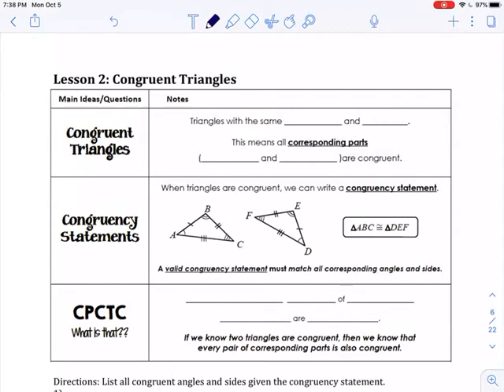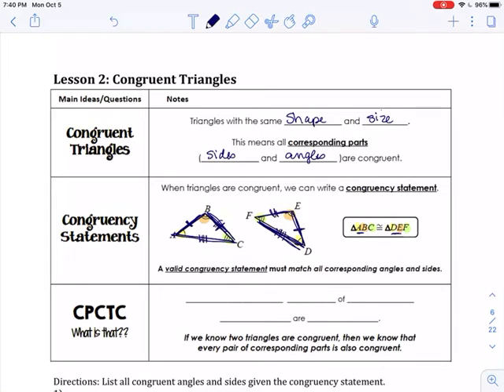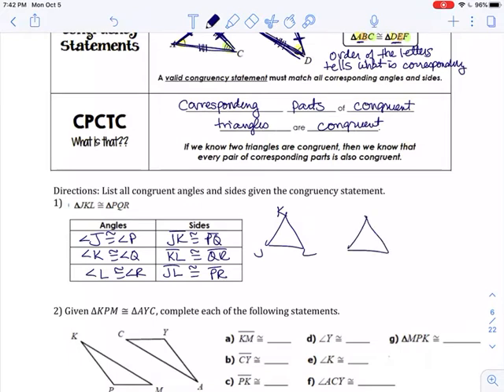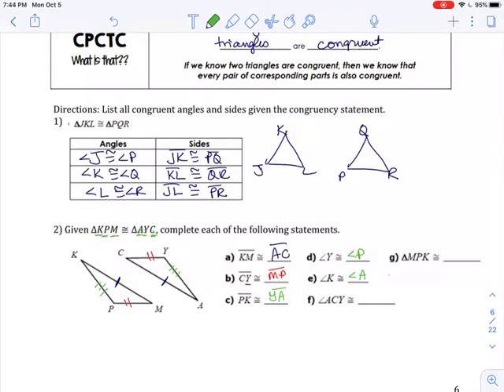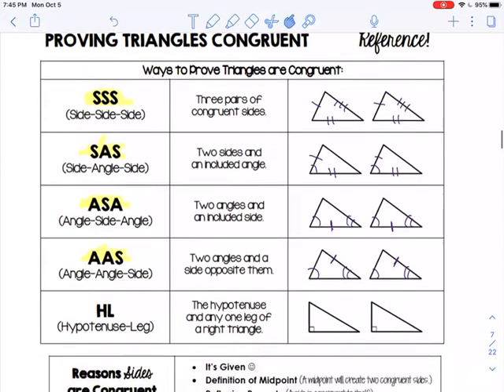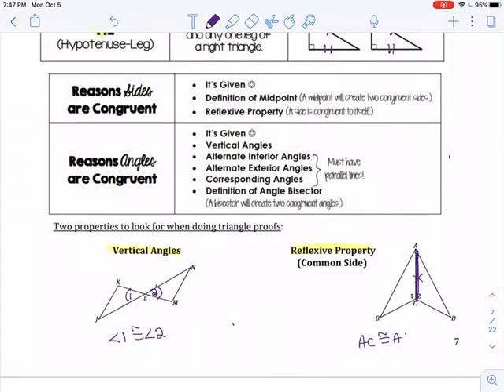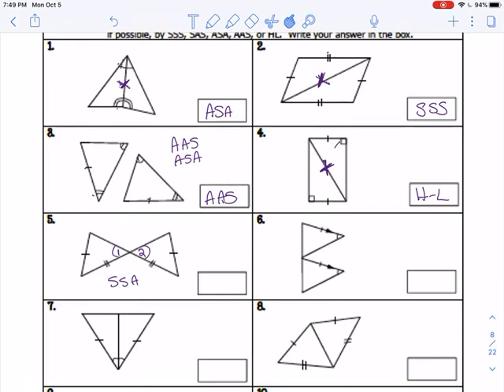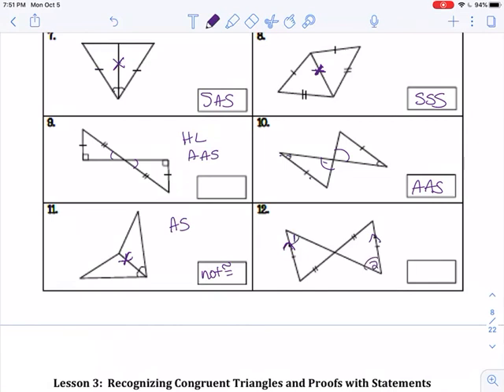Geo R Unit 3 Lesson 2 Congruent Triangles